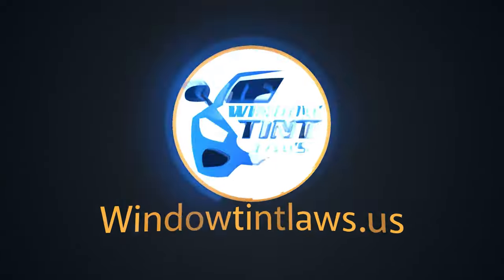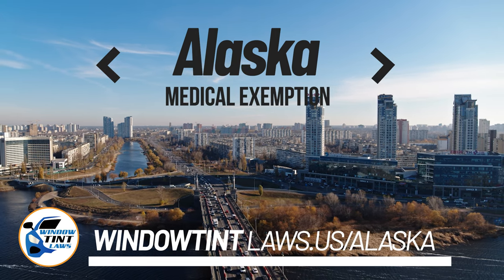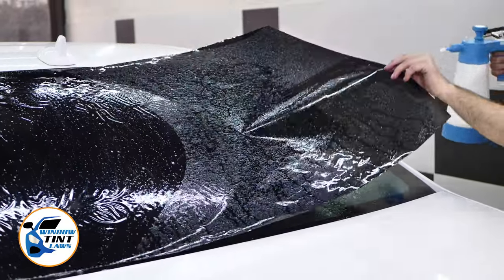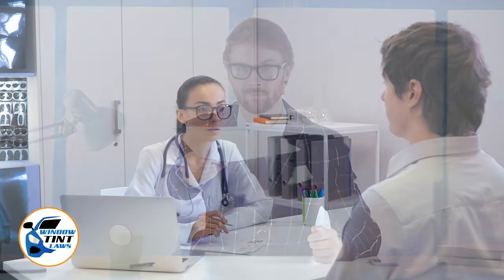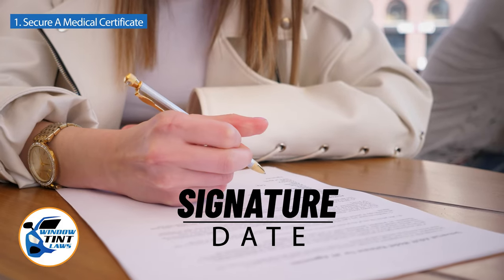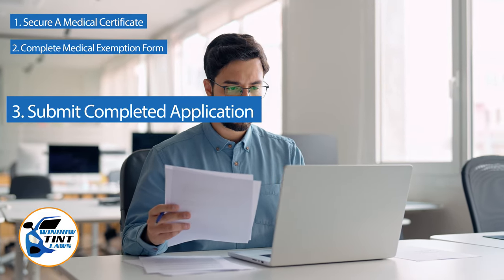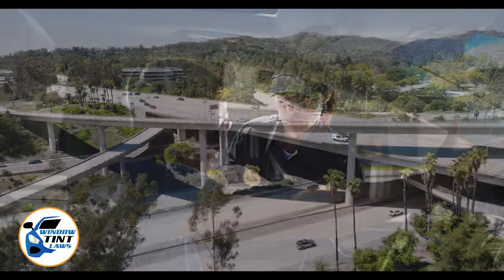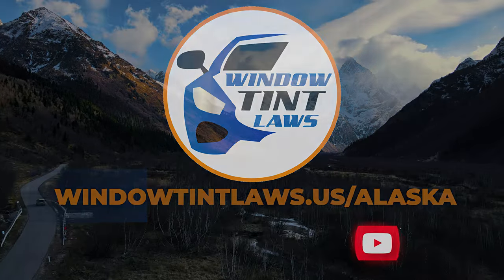Alaska Window Tint Medical Exemption 2024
If you have a medical condition that requires you to have tinted windows on your vehicle, this video is for you! Learn about Alaska's window tint medical exemption for 2024 and how to apply for it. Stay informed and safe on the road with this important information.